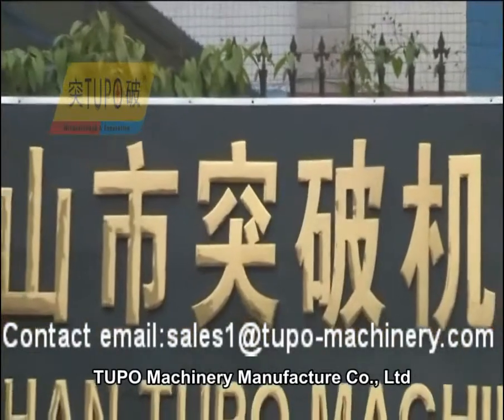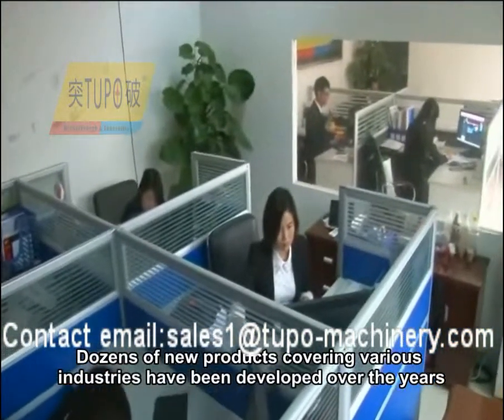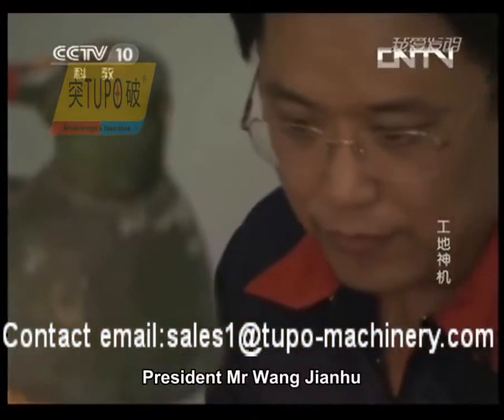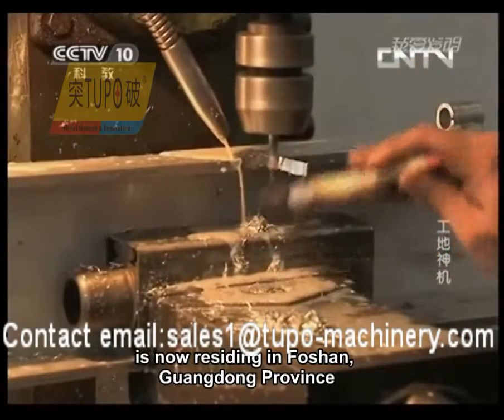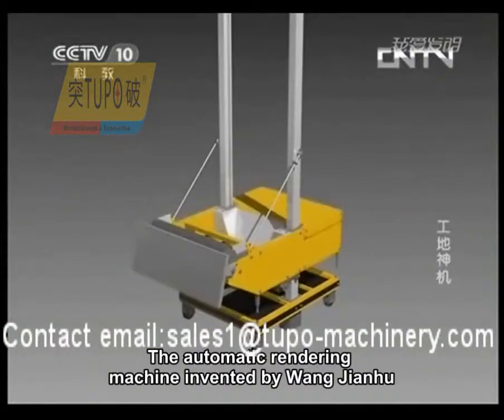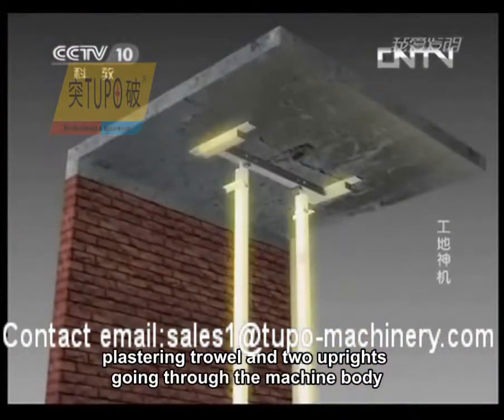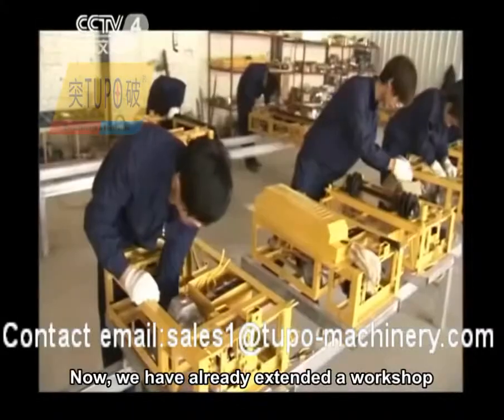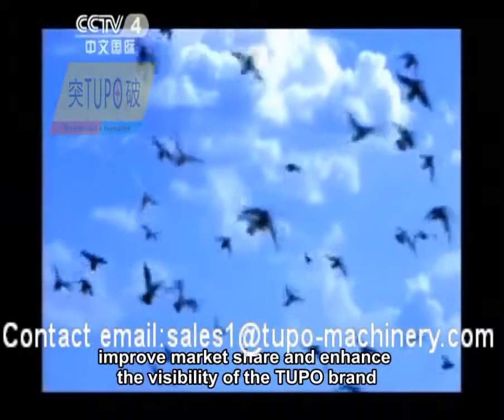arabtec construction machinery & construction machinery and equipment & construction trucks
In March 27th, the thirteen construction equipment dealers division construction machinary held the construction machinery manufacturer first construction equipments pdf construction project in the Red Star Macalline construction construction equipment hire site construction machinery in india construction equipment sales Project site will return to work, which also marks the thirteen division this year the construction industry will fully started.
At the meeting, the participants construction hand tools list visited the construction equipment parts standardization demonstration sites, and held construction equipment rental companies construction equipment rental rates a fire drill. The thirteen Division Construction Bureau leadership and the relevant units responsible construction equipment operator person signed construction machinery industry a clean and the building construction machinery india of production safety responsibility.
In 2015, the thirteen division construction equipment construction equipment company building industry construction equipment will be in accordance with the general tone of Party committee of the division "make progress while maintaining stability, in seeking construction instruments efficiency, innovation", strive to construction equipment for rent do all the work, the whole year is expected to rank above construction enterprises will complete the construction industry output value of more than 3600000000 yuan, a year-on-year growth of 20%, the project construction equipment machinery construction equipment sale quality qualified rate to reach 100%, will strive to create a national 3A construction equipment magazine level of civilization the site a, a provincial civilized model site 15. At the same time, will strictly implement safety construction equipment auctions requirements, construction machinery construction equipment guide inc strive to put an end to the larger and more construction safety accidents, and effectively curb and reduce accidents in general.
In 2015, the thirteen division construction construction equipment used work will be planning to play the leading role of construction in construction equipment financing the town, to speed up construction hand tools urban construction machinery market share infrastructure construction, improve the comprehensive bearing capacity; further promote affordable housing construction, and effectively improve the housing conditions of workers, construction and mining machinery the rate of urbanization in this year and strive to reach more than 70%, the implementation of urban housing projects in 6880 households, of which the construction of the public rental housing 3870 households, 2200 households shanty towns, the additional payment of rental subsidies to 400.